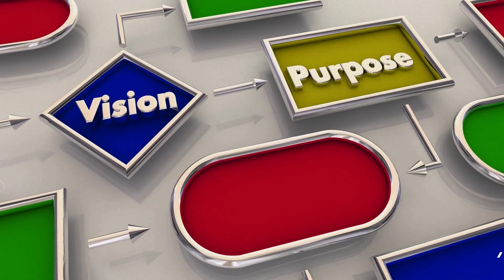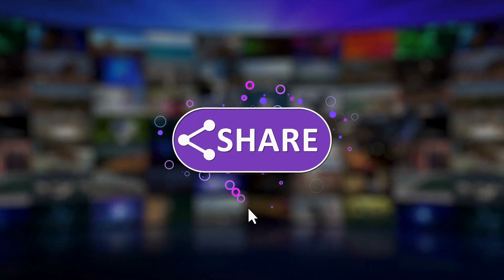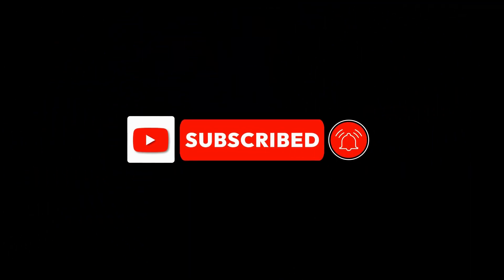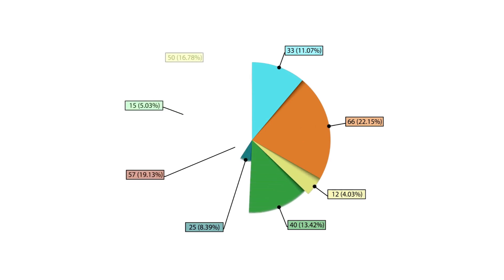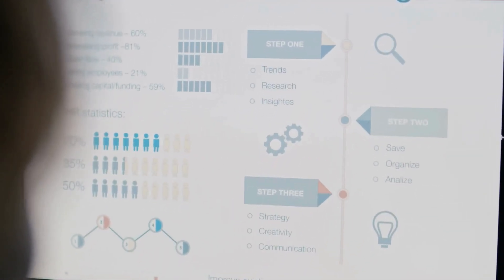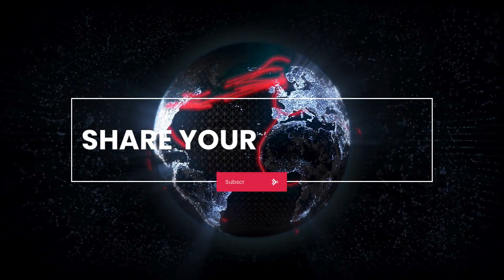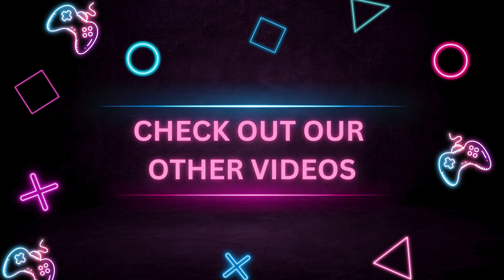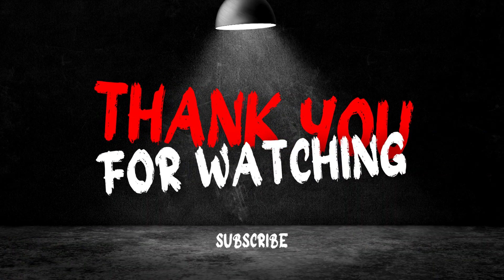Enhance Customer Retention with CleverTap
Transform your business with CleverTap’s AI-powered marketing. Learn how personalized engagement and predictive analytics can drive growth and retention. Watch now!